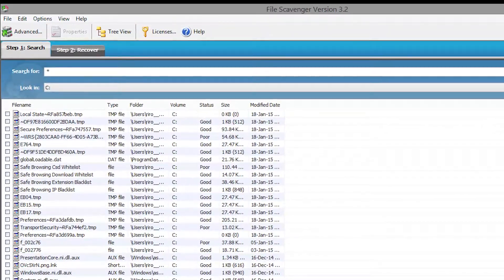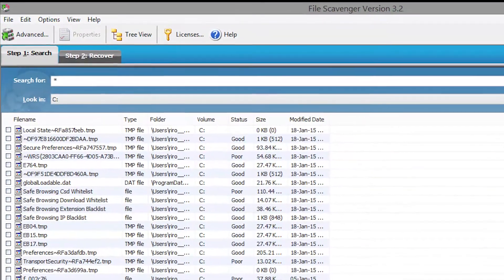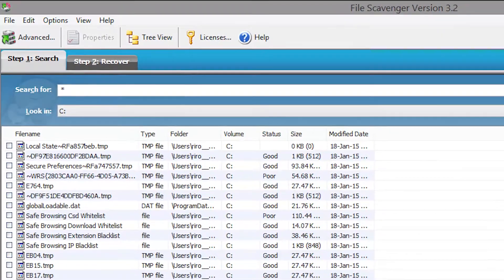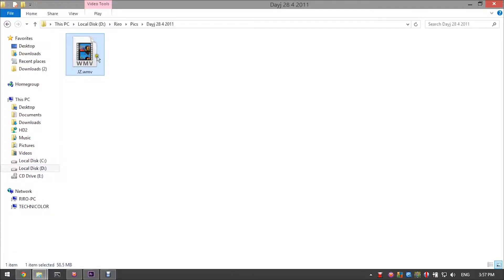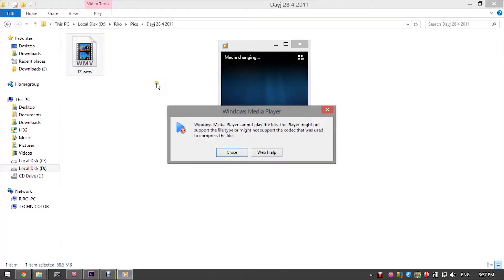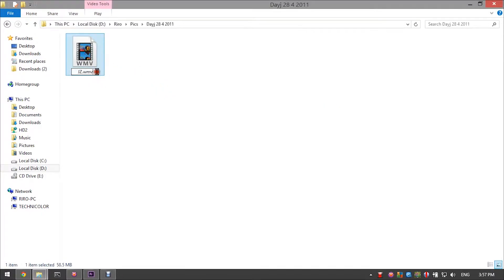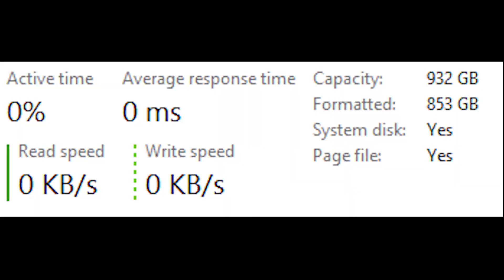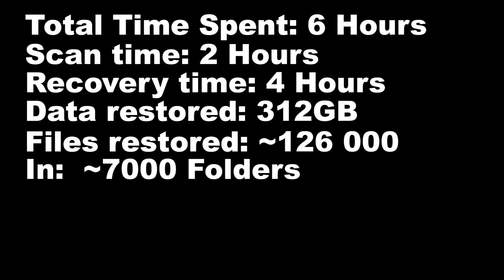How to restore your lost data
How did i restore my data after a "repair shop" failed to? Let's find out!

You can actually make a business out of this :D